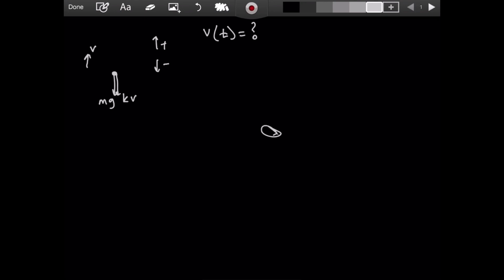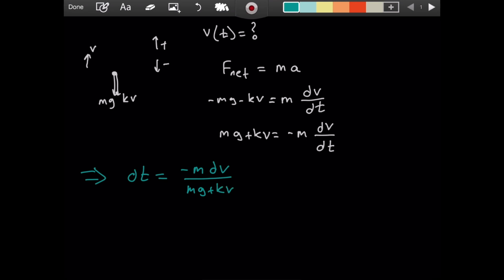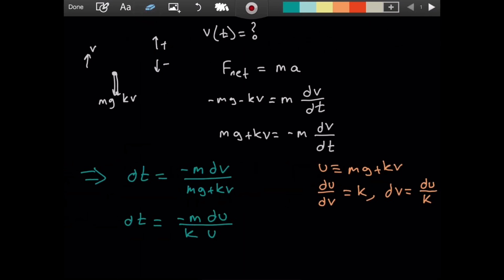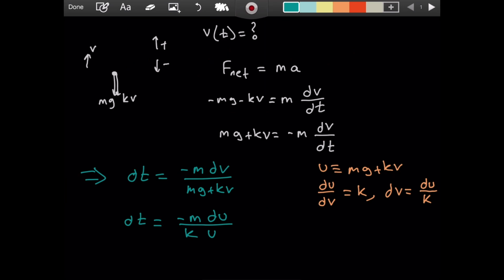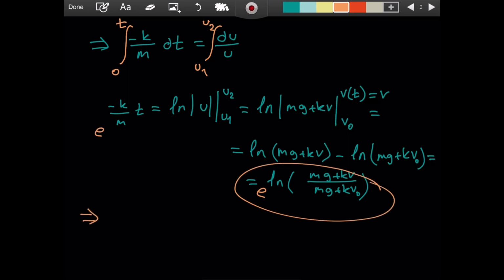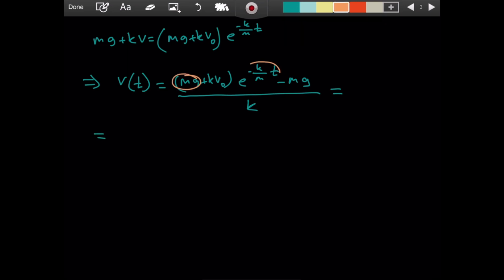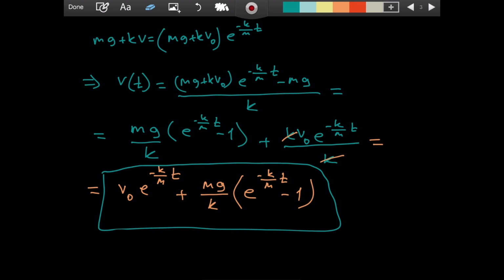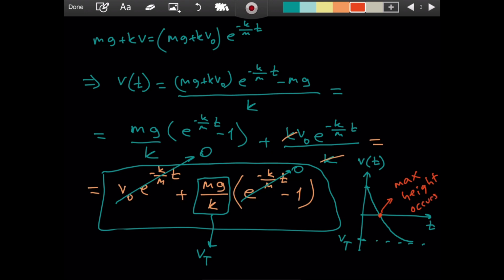Vertical Velocity Function with Linear Drag PROVED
In this video, I derived the fromula for vertical velocity as a function of time when there is linear drag.